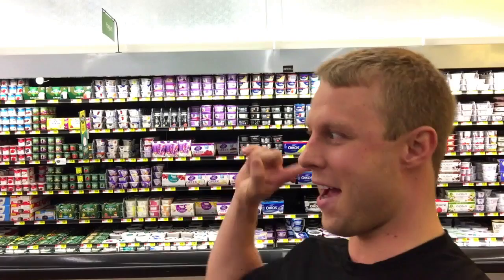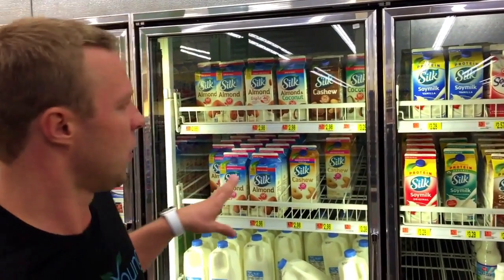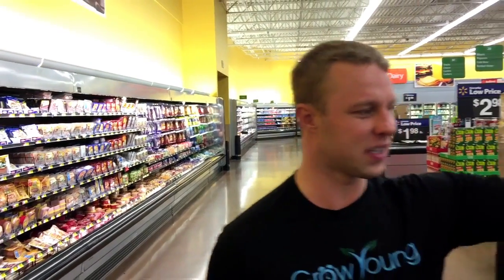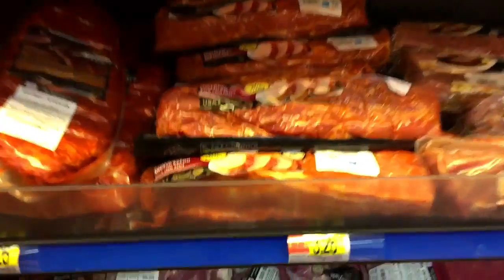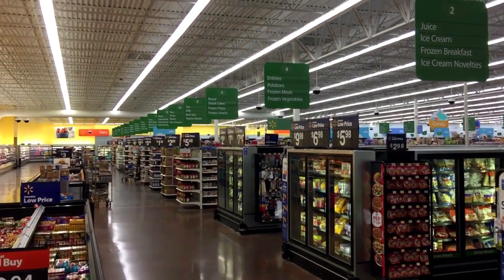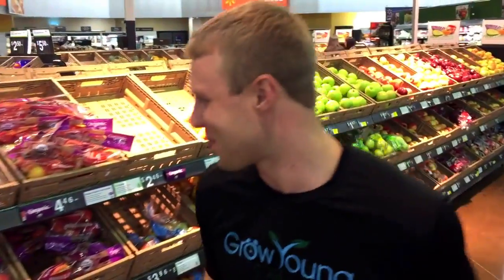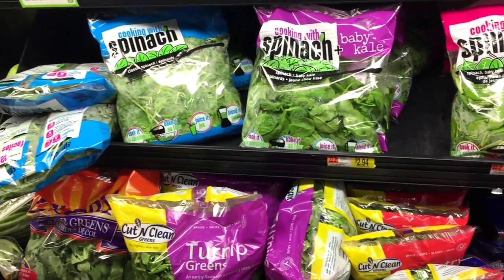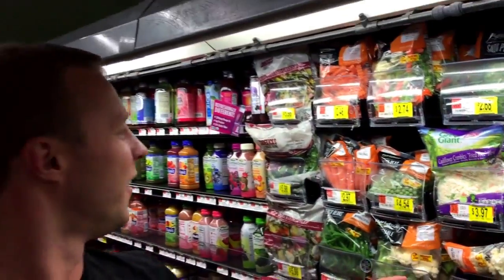A New Approach To Grocery Shopping‼️ Sticking To The Outside Aisle.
Here is a new approach to shopping at the grocery store!  Eat well, live happy :)
Like Grow Young Fitness on Facebook

Keep it Movin!

- Deron Buboltz